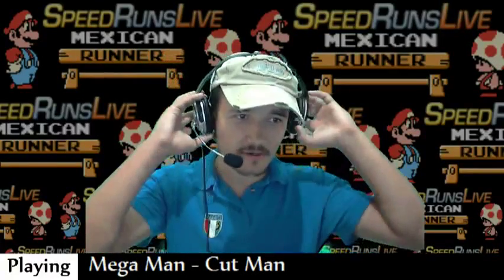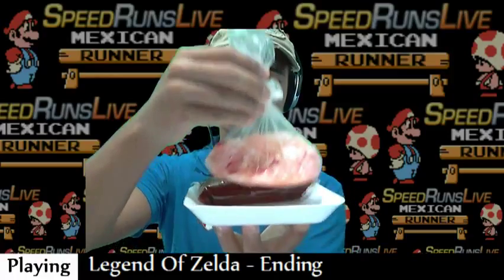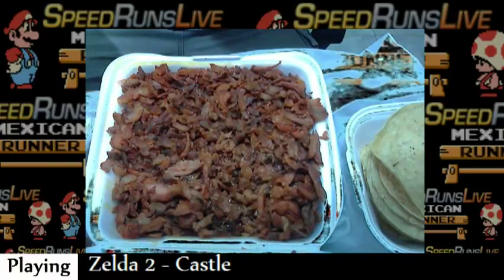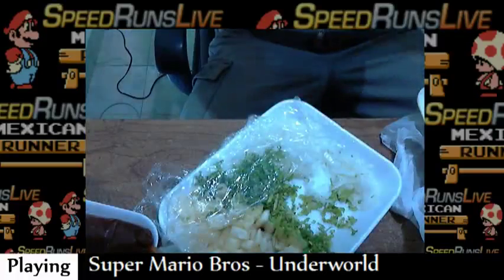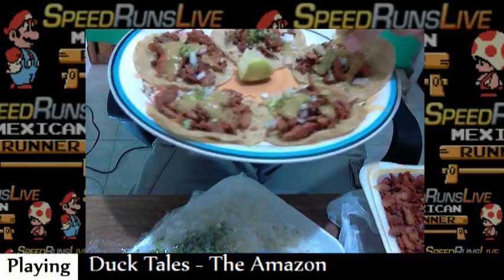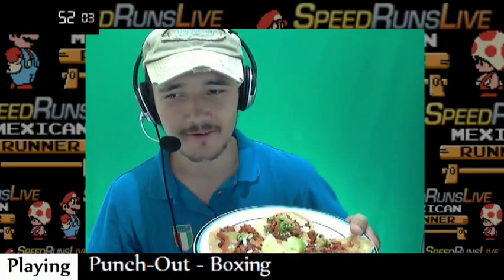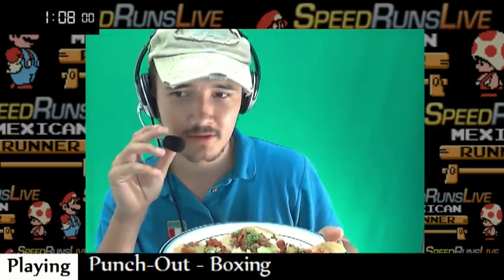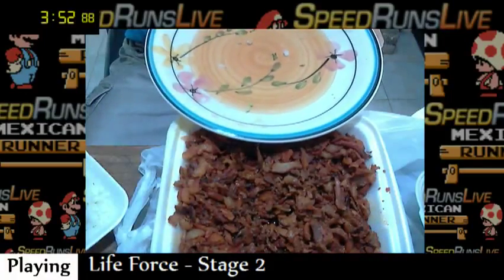Mexican Cooking Show - Tacos (How to make and eat them)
Finally i have a cooking show :P, enjoy the show and leave me a message @themexicanruner of what do you think about the show?